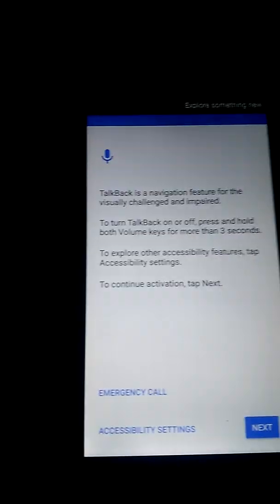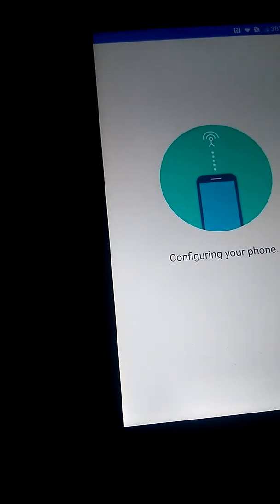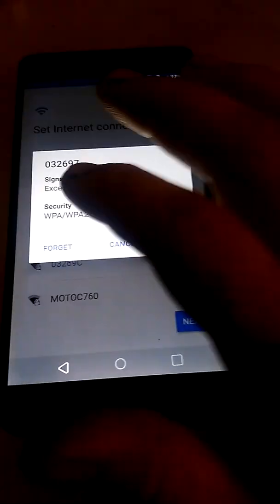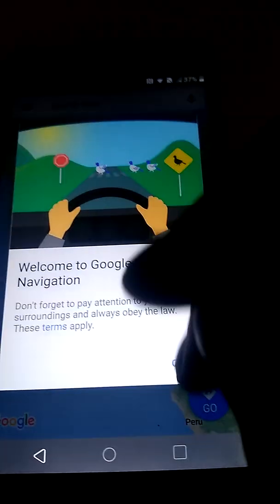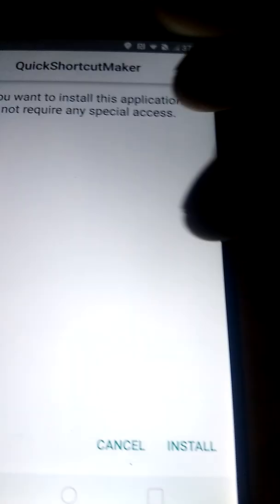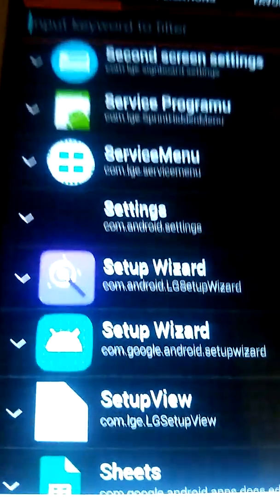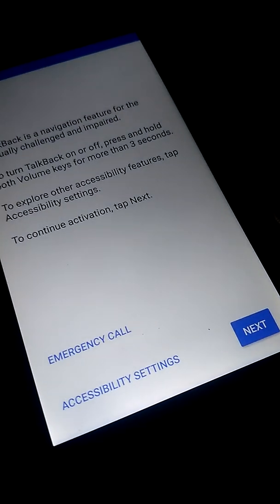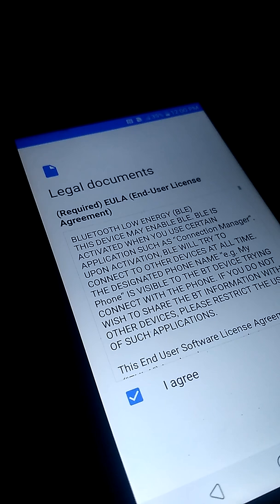LG V20 OFFICIAL AUG2019 BYPASS GOOGLE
I figured this out this was chance so don't ask about how I know this